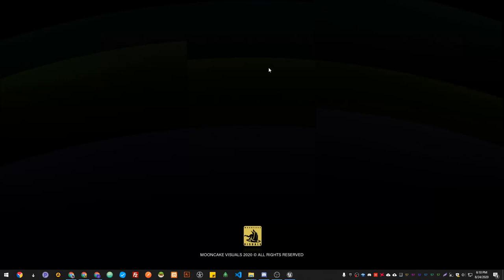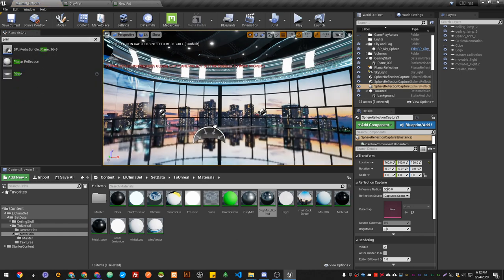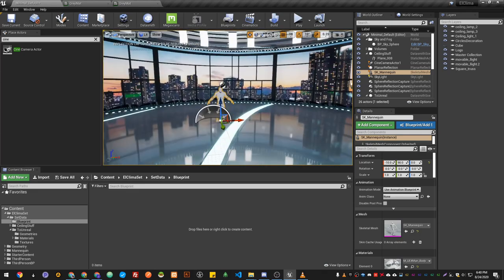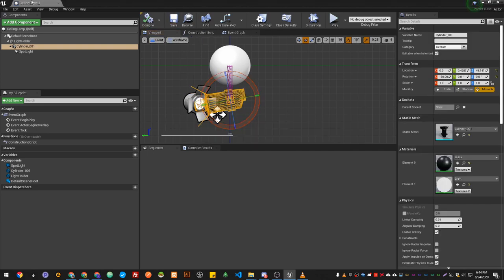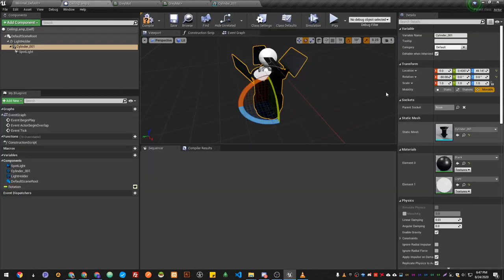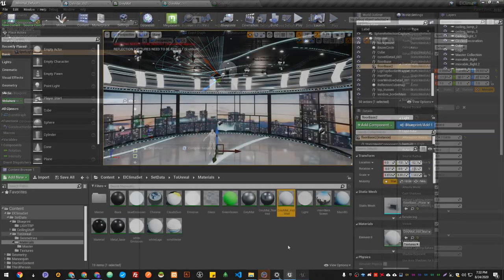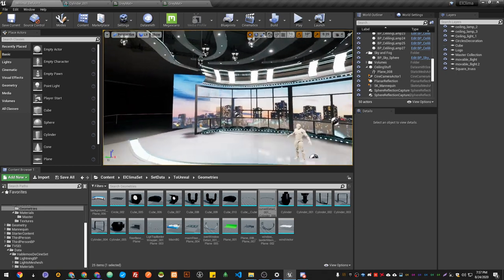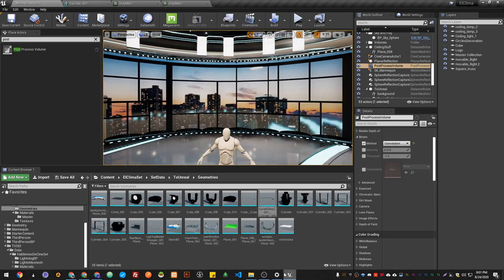🎥 Unreal Engine Virtual production Workflow Part 2 (Lights ON 💡 )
In this part i'm going to show you the way i light my scenes
This a short video playlist showing you the workflow  I use to make my virtual set demos.